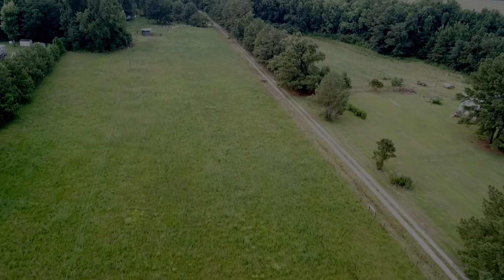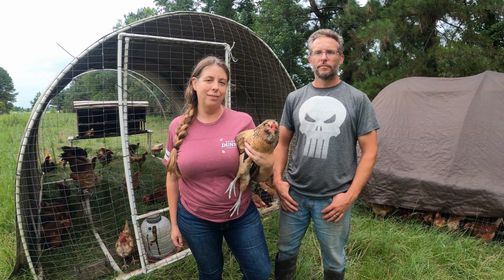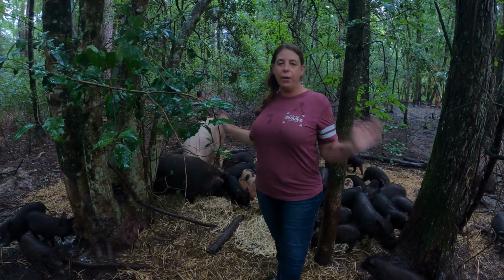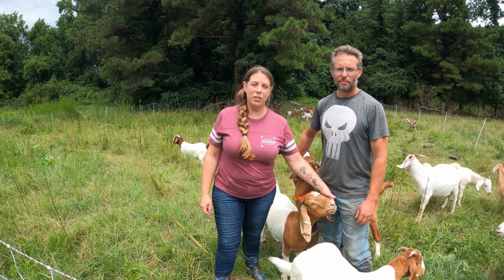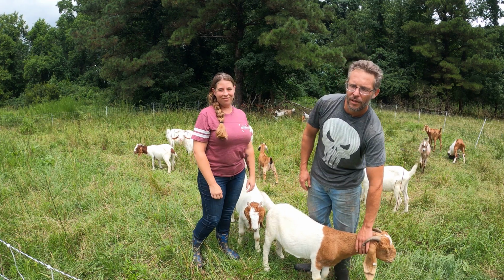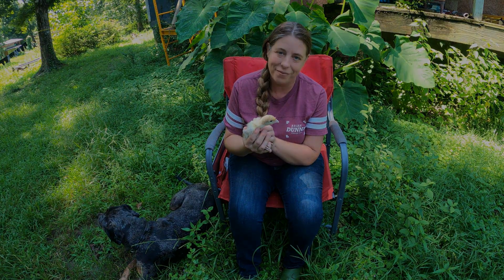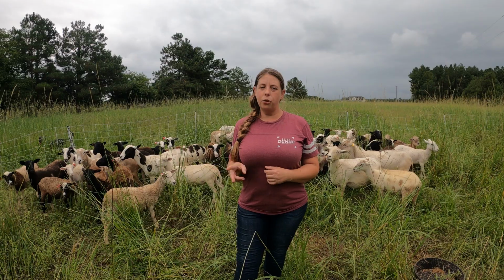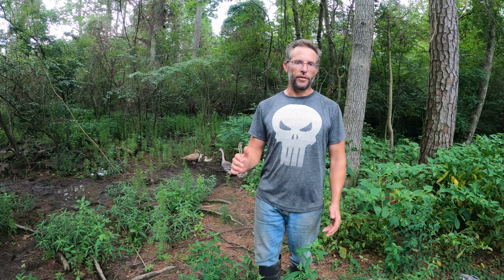Our FIRST Farm Tour | Red-Tailed Farm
Take a virtual tour of Red-Tailed Farm. Visit with all the animals and learn about what we raise here.